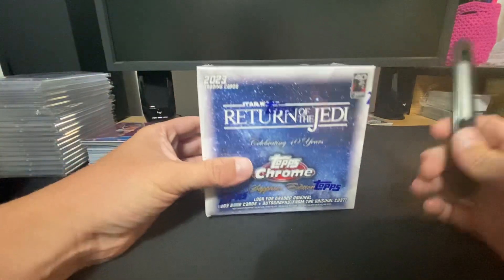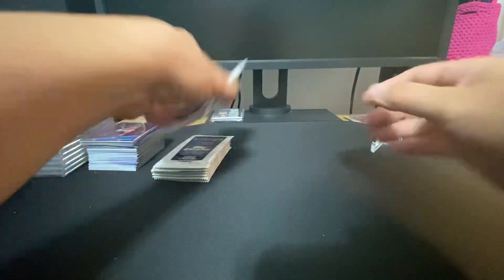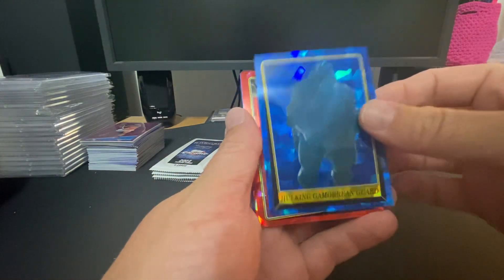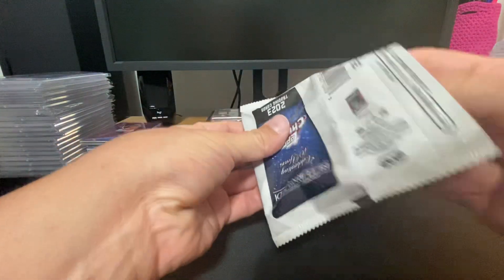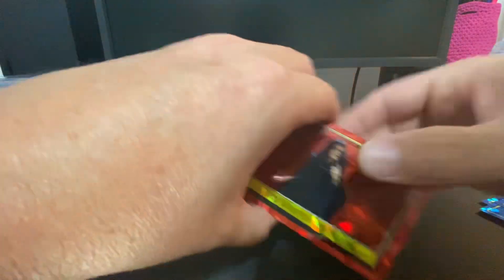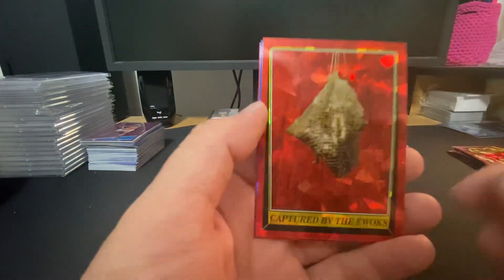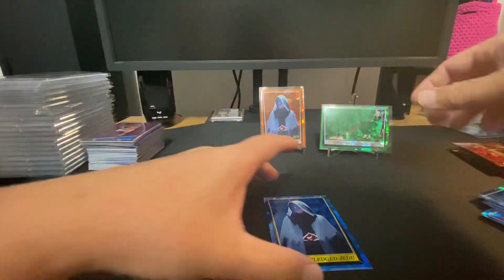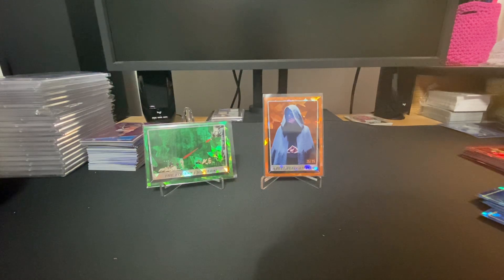2023 Topps Sapphire Star Wars Return of the Jedi 1 Box Luke Skywalker /25 💎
2023 Topps Star Wars Return of the Jedi 1 Box Luke Skywalker /25!! 💎🔥